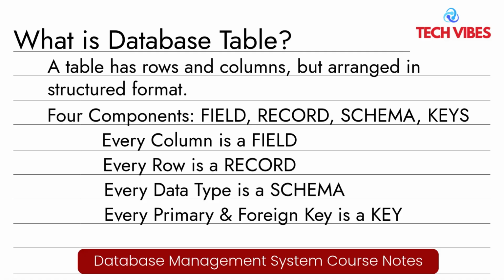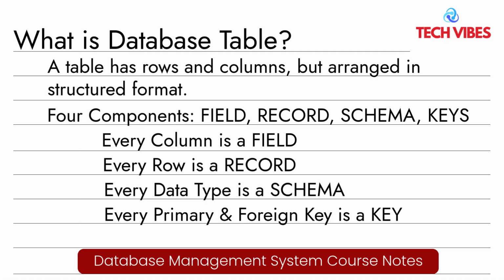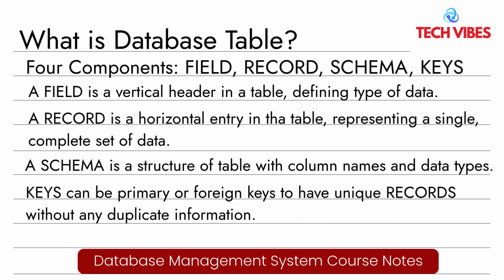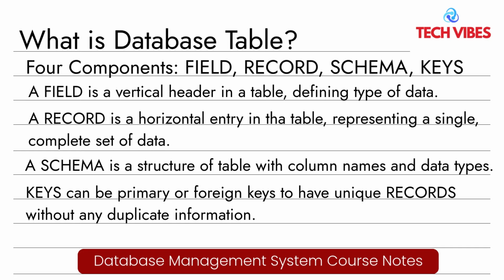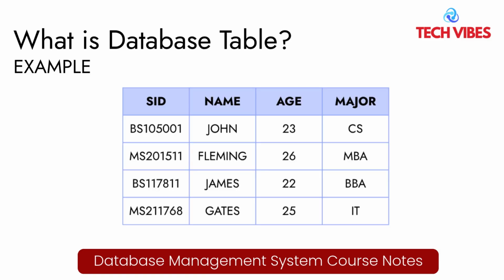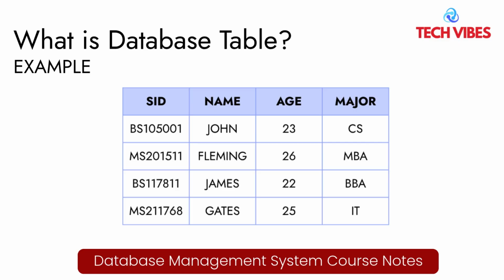What is Database Table | DBMS Table | DBMS Notes | Class 9–12 & BCS Lectures | Tech Vibes (English)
Topics Included:

– What is a Field?
– What is a Record?
– What is a Schema?
– What is a Key?